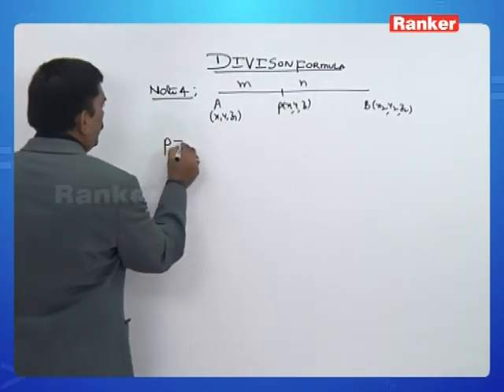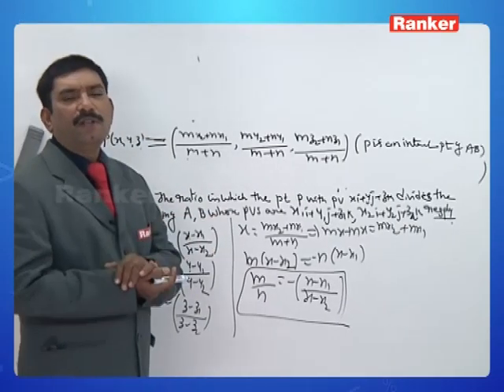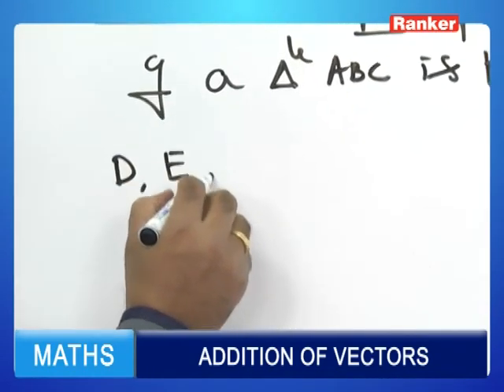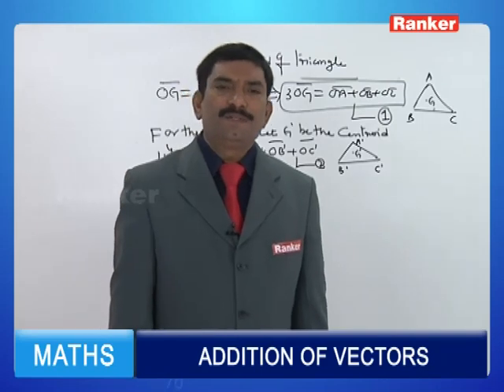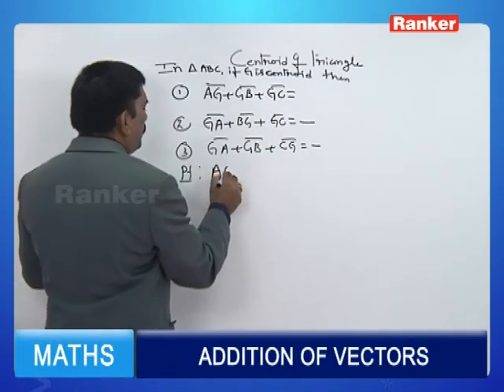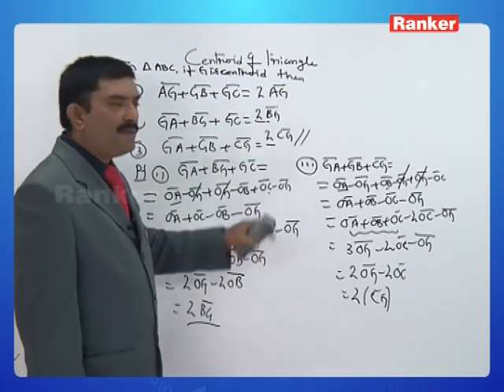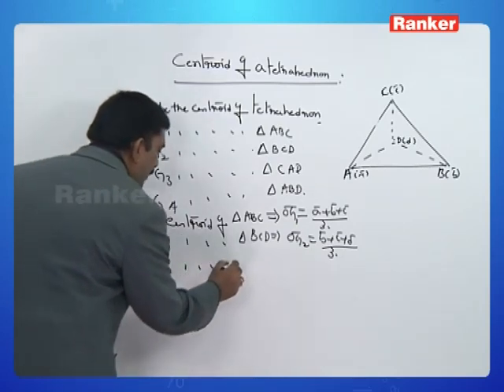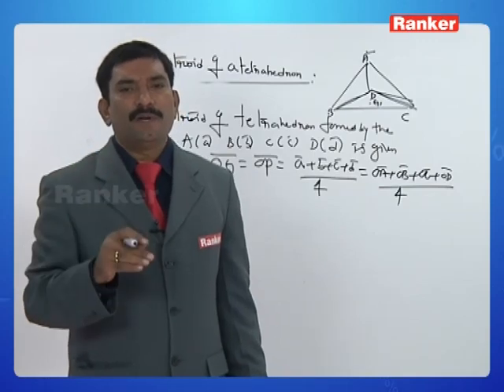Vectors | Division Formula | Mathematics | Dr. B. Sampath Kumar | Rankers Learning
Master the concept of Vectors in this JEE(Main)-focused Mathematics session by Dr. B. Sampath Kumar. Learn about vector addition, dot and cross products, and their applications in geometry and physics. A must-watch for JEE aspirants looking to strengthen their understanding of vector algebra!